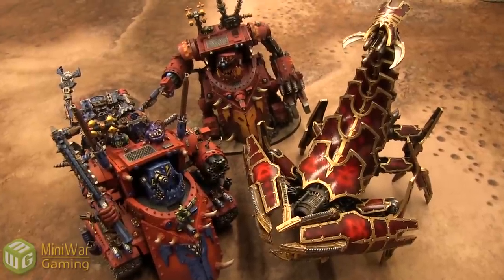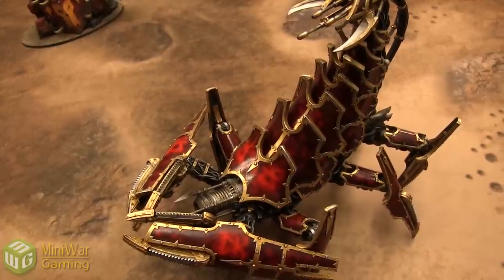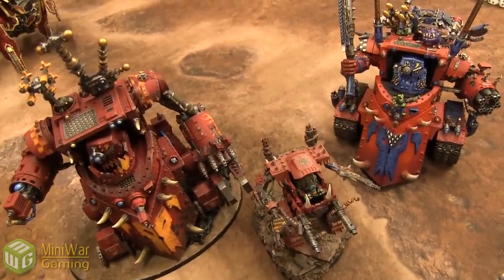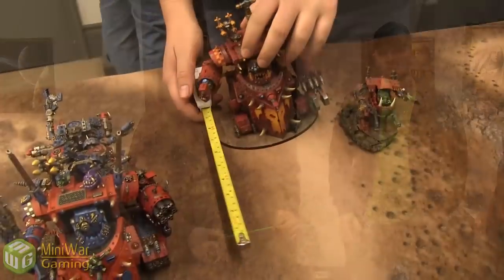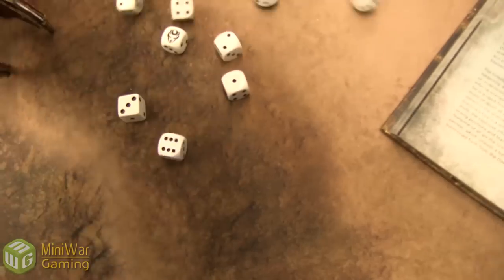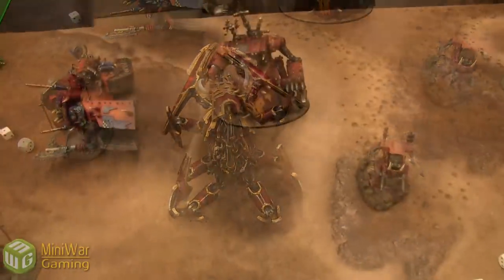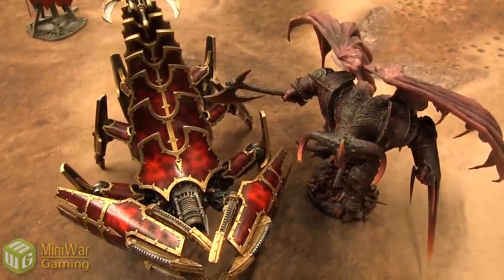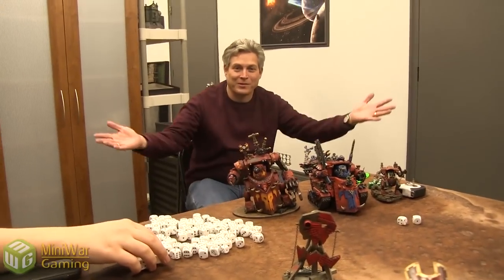Brass Scorpion vs Ork Dreads Warhammer 40k Battle Report - Who Would Win Ep 51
To watch the Bloodthirster vs Brass Scorpion Battle Report, go

Can the mighty Brass Scorpion take on a Gorkanaut, Morkanaut, and a Deff Dread of equal points cost?